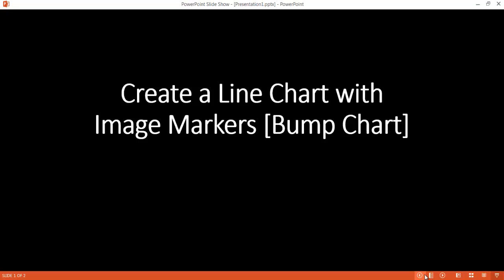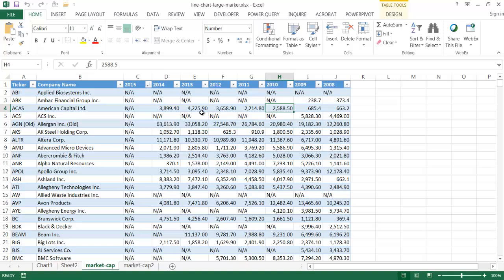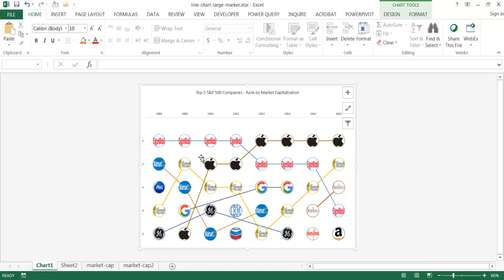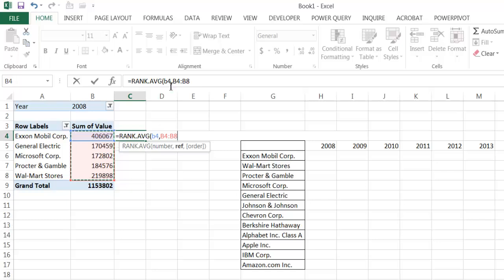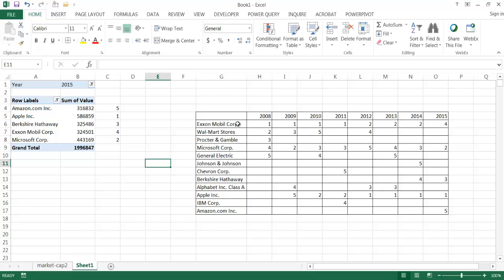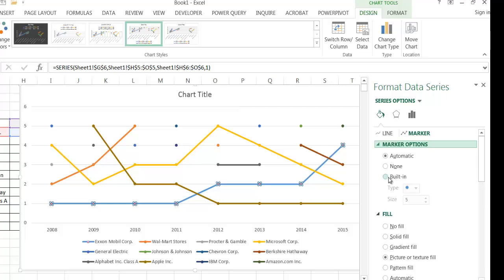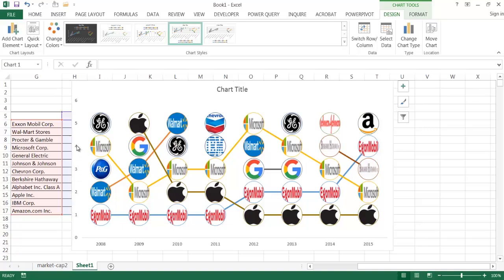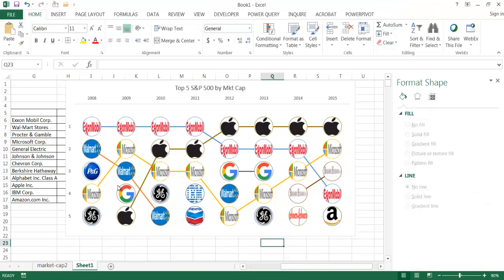Create a Line Chart with Image Markers [Bump Chart]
Unlock the secret to making your data presentations unforgettable with this step-by-step guide on creating line charts with custom image markers so you can level up your storytelling with Excel. There's a reason why some companies pay a LOT of money to have their logos created.  If you're charting something about companies why not use all their hard effort and just used the logo as a marker.  This video show how to create a line chart with image markers to view a trend over time.  This type of chart is called a bump chart.

The "unpivot" feature was introduced here and a video that discussing this feature is available